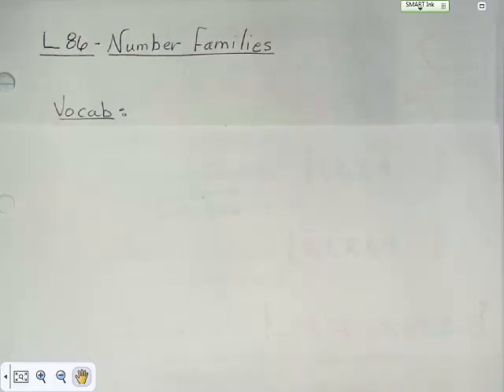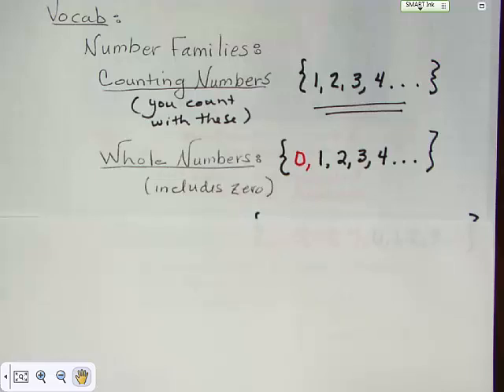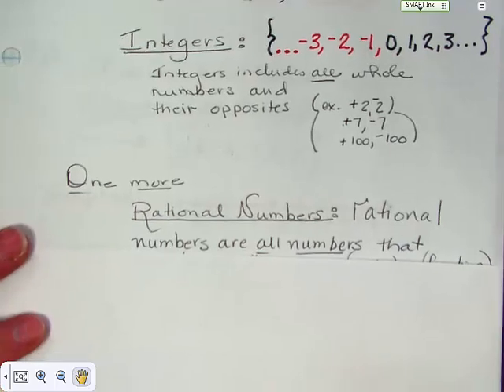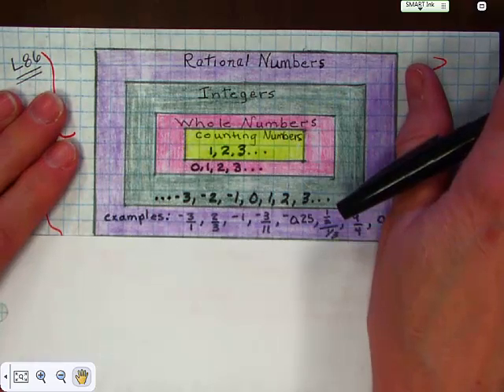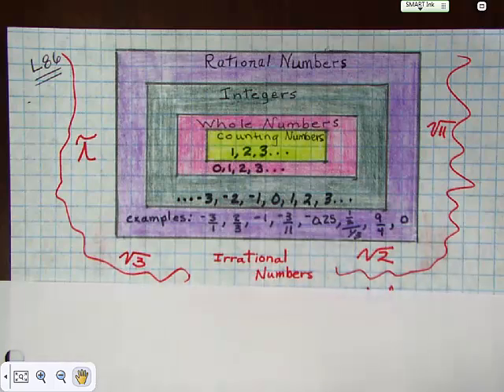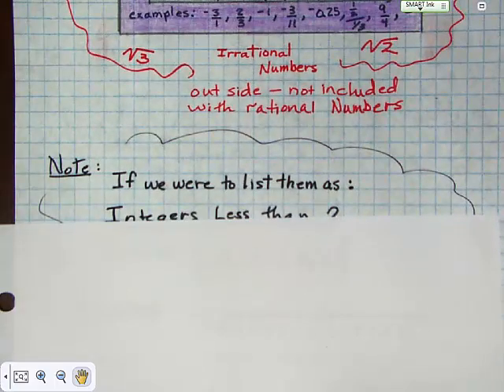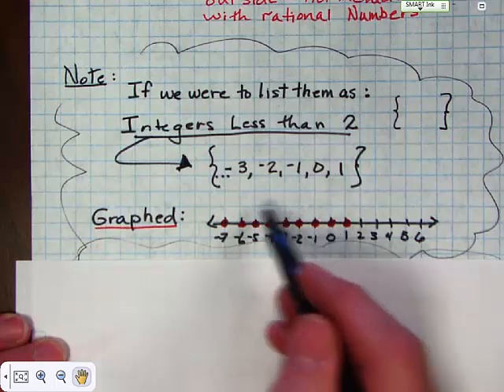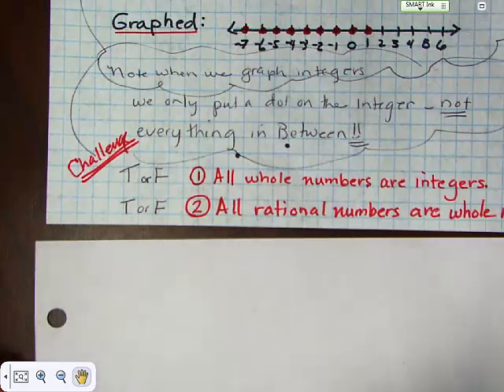Saxon Math Lesson 86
Number Families: Counting Numbers, Whole Numbers, Integers, Rational and Irrational Numbers